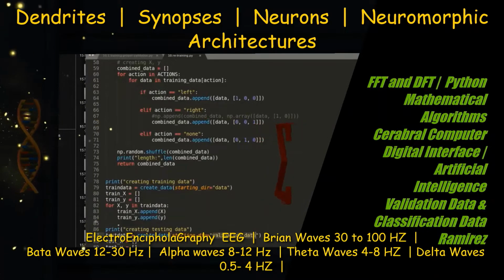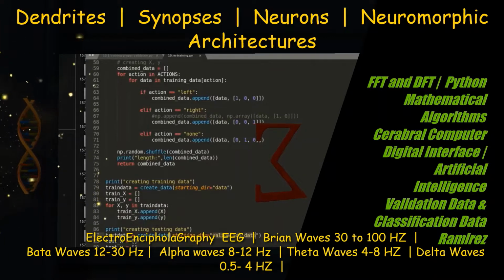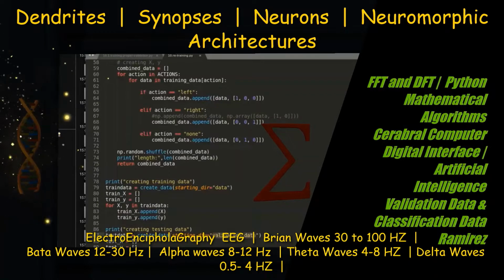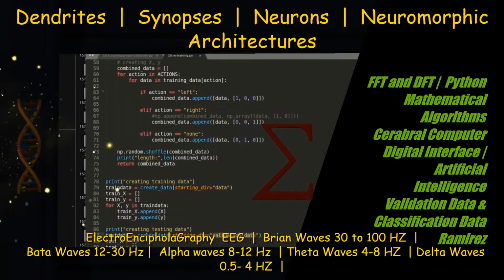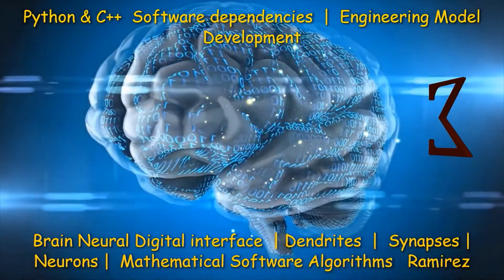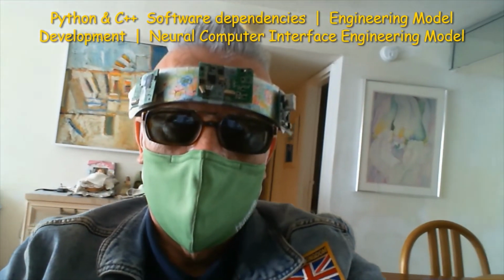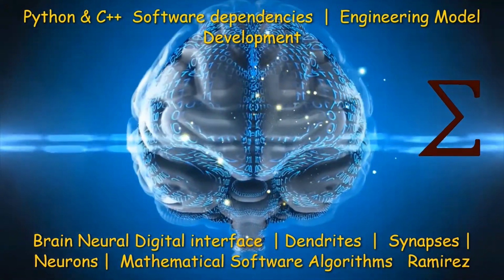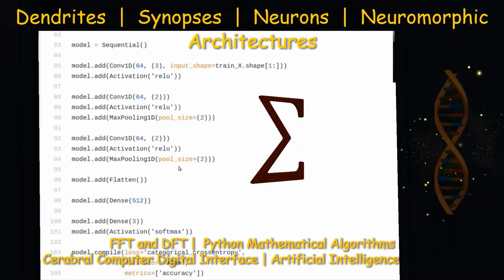Cerebral computer interface & Python C++ Algorithm Medellin software Valley & Miami Design Centers